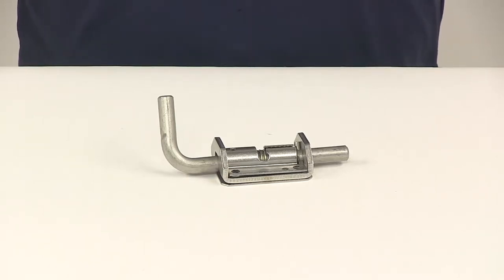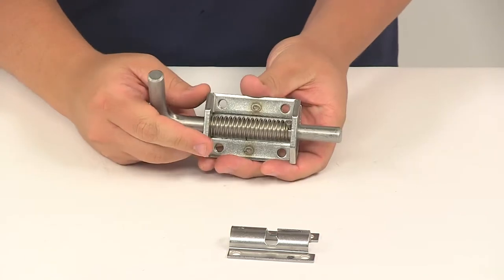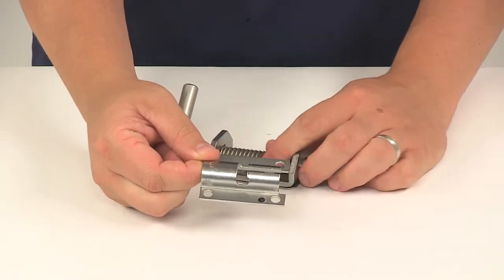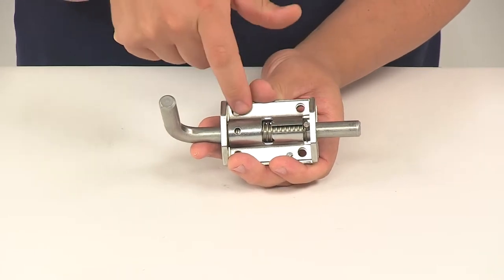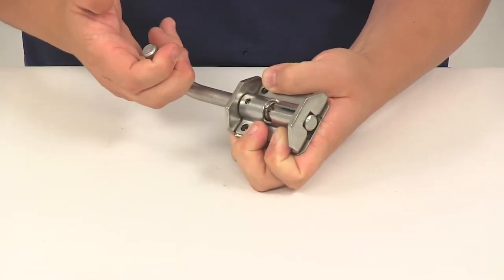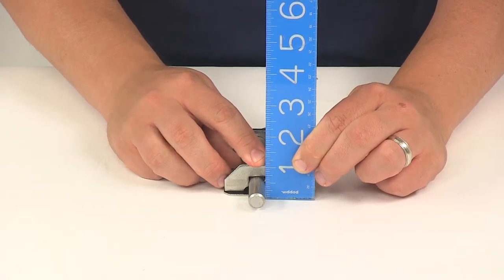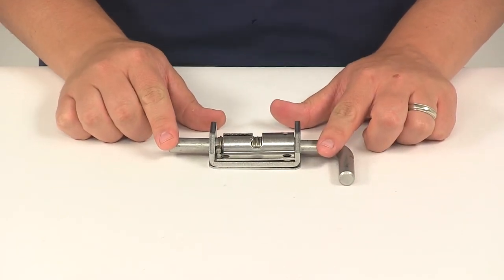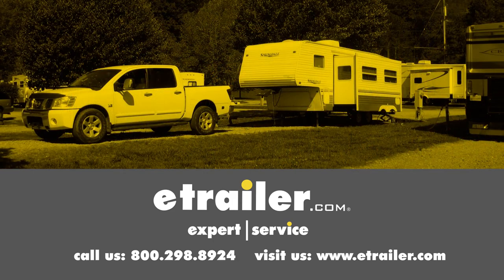etrailer | All You Need to Know About the Spring Latch w/ Cover and Holdback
Today we're gonna be taking a look at the Paneloc Heavy-Duty Spring Latch with cover. This spring latch keeps large trailer tailgates, ramps, and other heavy-duty doors closed. It really offers nice and easy operation. I'm gonna remove the cover for now just so you can see most of the internal components there. It's got a nice large spring on it. Seamless operation, so no kinking or binding with this unit.

Also, on the base it's gonna feature that four hole mounting plate that's gonna offer nice, easy, bolt-on installation. Now, mounting hardware's not included, so that will need to be provided separately. That's a nice thick plate too, it's got a very heavy-duty design to it, it's very strong and durable. The unit's made from stainless steel, so it's, again, strong, durable, it's also gonna do a great job at resisting rust and corrosion. This piece right here is your spring latch cover. Now, it goes directly over the spring, it is gonna offer some protection to the internal components, it's also gonna keep them safe from damage and from the elements.

But that does fit perfectly over that unit, it gives a clean, finished look to the latch, but the main purpose of this cover is, you can see how that main pin has a small pin attached to it, so with this cover, it's going to allow the pin to remain in the open or closed position. So it's got that groove there that it slides in, and you can take it over to this groove, rotate the pin and engage it into the open position, so that way it remains open. And it's got that spring release, so when you rotate it, it's got that spring latch design so as soon as that pin lines up with the groove, it's gonna latch shut. Now, when it comes to the dimensions of the bracket, it's going to measure this direction edge to edge, 2-7/8". This direction edge to edge, about 2". Overall depth, top to bottom, we're looking at about, pretty close to 1", maybe 1-1/16, 1-1/8, right in that area.

The mount holes on the unit, side to side this direction, they're separated on center by 1-15/16". Center on center this direction, the mount holes are separated by 1-3/8", and the diameter of each hole is 1/4". The diameter of the pin itself is 1/2" diameter pin. Overall length, from edge of pin to edge of pin, is about 5-7/8". And then the pin extension, that's how far it extends from the body, that's gonna be about 1-5/16". That's gonna do it for today's look at the Paneloc Heavy-Duty Spring Latch..